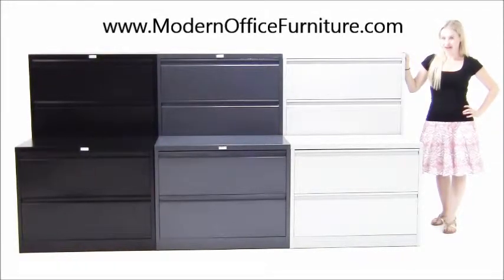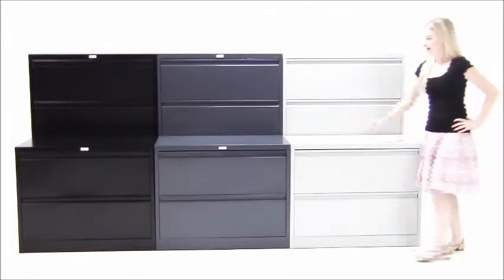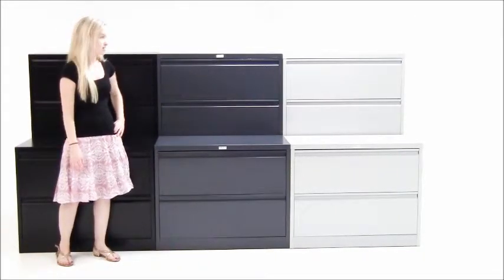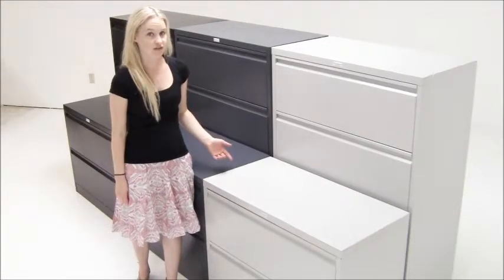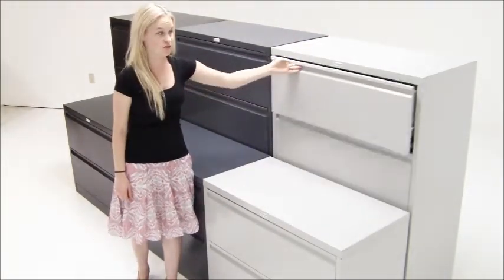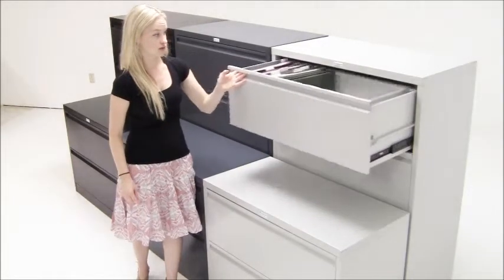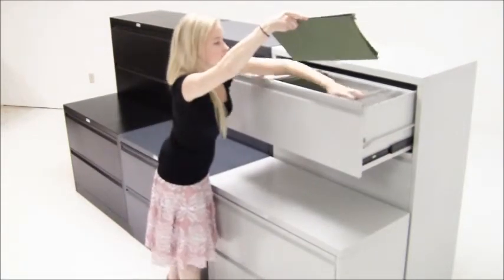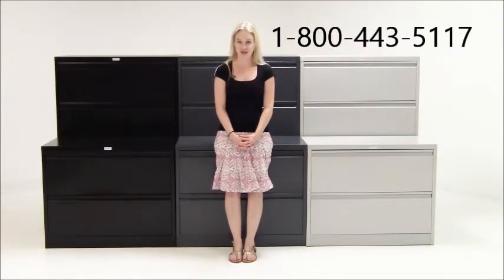Steel Lateral Files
Have a large volume of files or literature in your office yet don't necessarily need locking security?  Here's how to quickly get organized and save a bundle with our Non-Locking Steel Lateral Files!